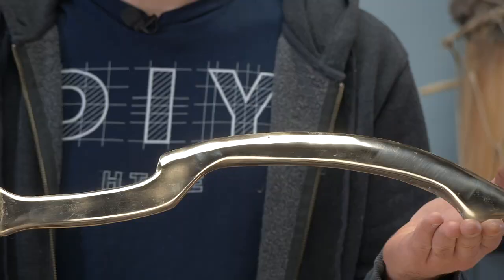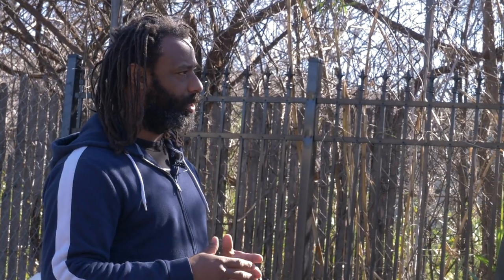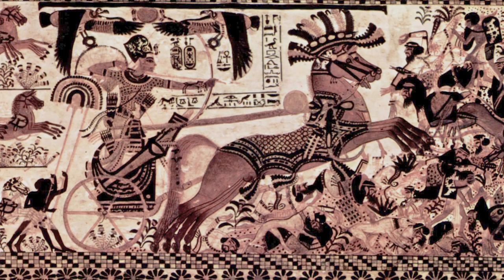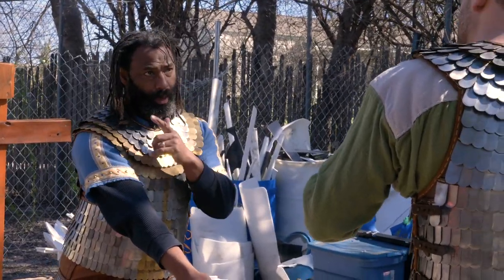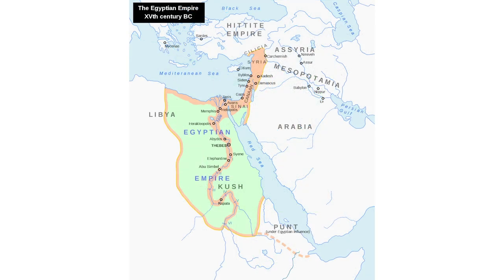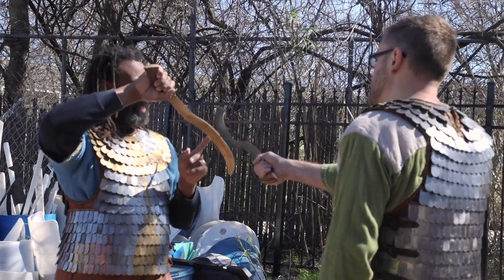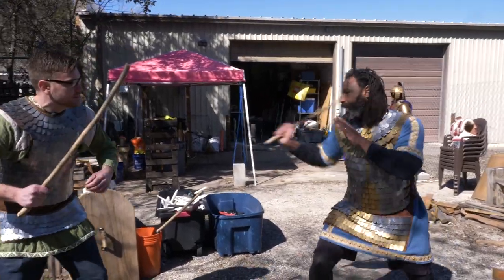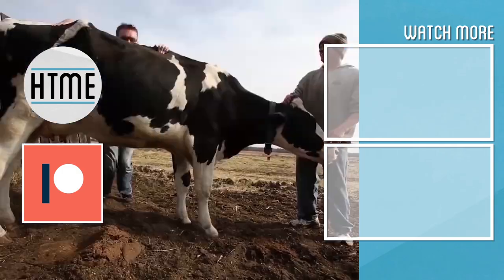Sword Fight Like an Egyptian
Am I destined to be one of the greatest sword fighters in history?!? Spoiler alert... probably not, but thanks to my friend and expert sword fighter, @DamonStith, I learn the basics of Ancient Egyptian sword fighting. Don't forget to check out our previous video, where I make my own Khopesh from scratch!